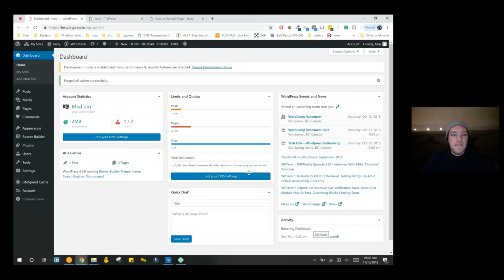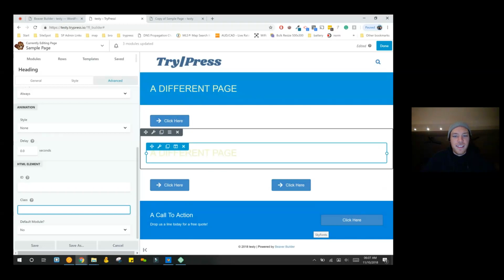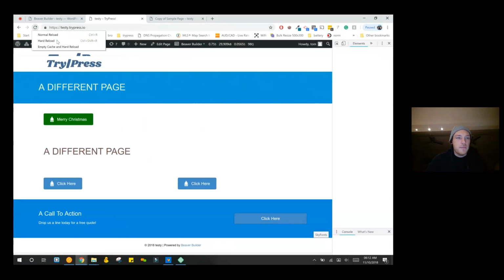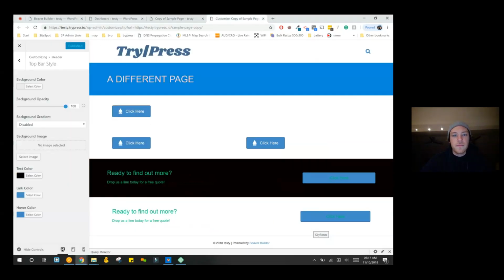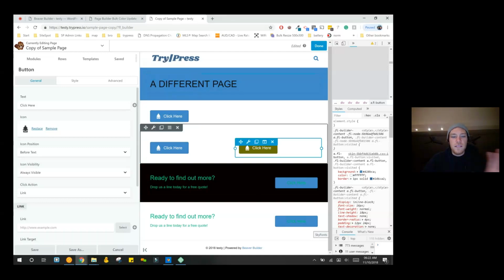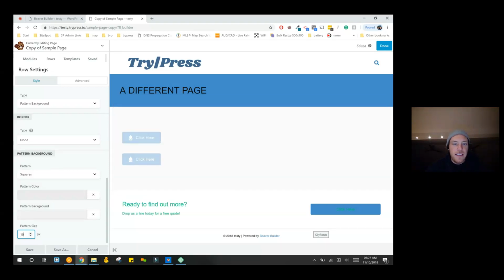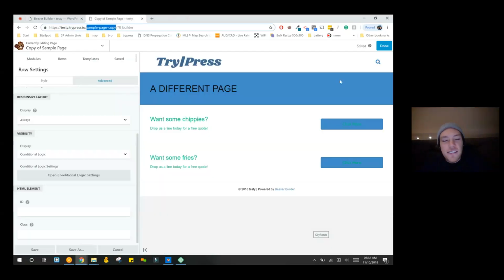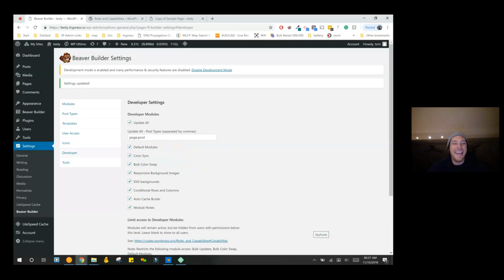Learn how to use Beaver Team Pro to speed up your website builds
Use the offer code:
WPBUILDSWEBINAR - ends 11th October 2018

In this webinar, Tom Carless will show you how you can leverage his Beaver Team Pro WordPress plugin to speed up your website builds.

Beaver Team Pro allows you to make some of the tasks that you do day-to-day with Beaver Builder even easier! Want all buttons on your site to look the same - done! Want all new headers to look the same before you begin to edit them - done! Perhaps you get annoyed with caching issues - no more, it'll clean the caches every single time to click 'save'.

There's a whole load more that you will see too, so join Nathan Wrigley (WP Builds) and Tom Carless (Beaver Team) for an AMA webinar on Thursday 11th October 2018 at 2pm (UK time) to find out more. If you sign up but don't attend, we'll make sure to send you a replay!